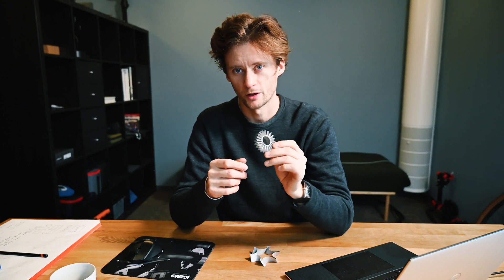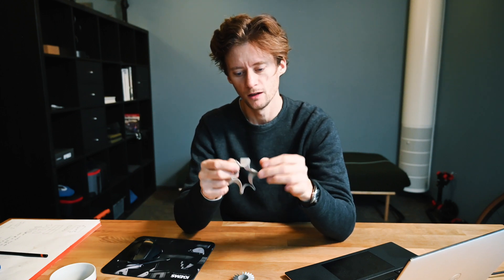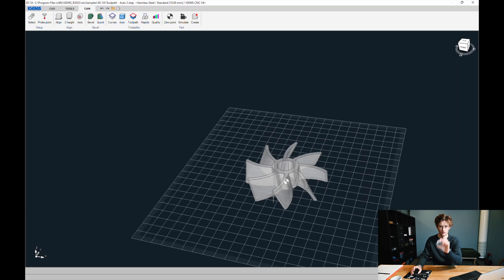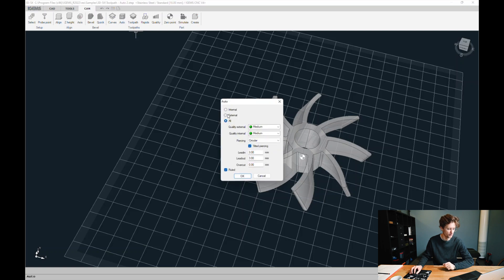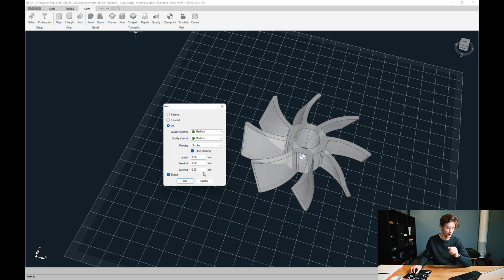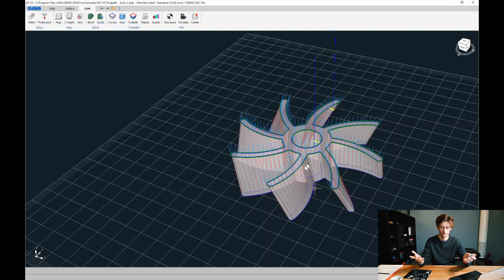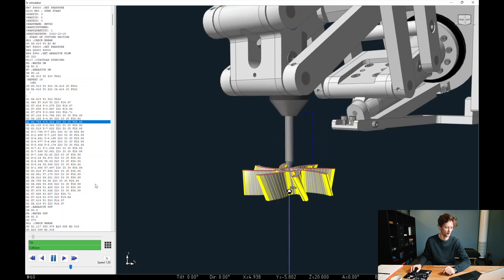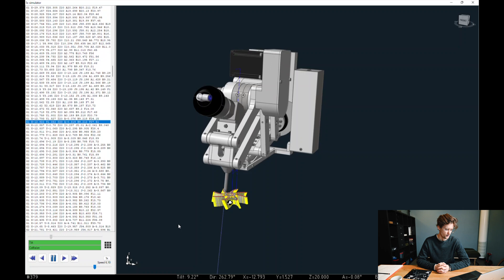ONE CLICK 3D CAM!